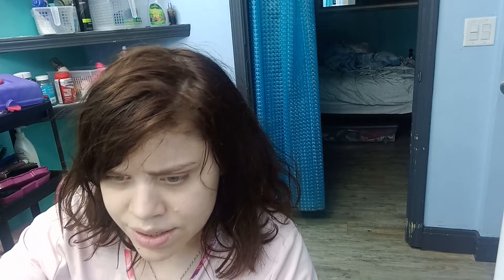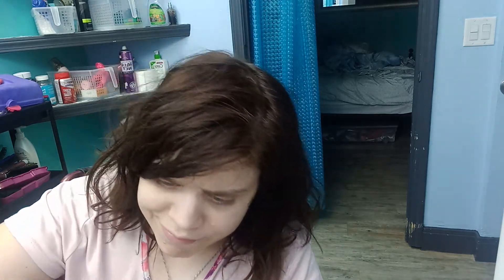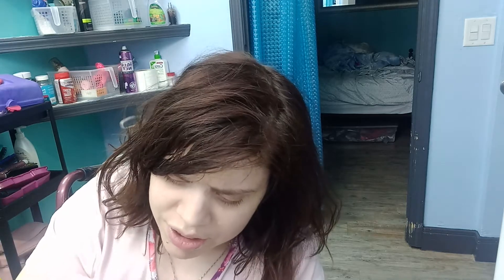night time skincare routine fall of 2022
first thing I use is is the equivalent to sudafil and it is a skin care routine I'm probably saying it wrong but it gently cleanses and it's for all skin type and it helps cleanse and softens skin the second thing I use is the hydration Boost from Neutrogena and that is kind of to make my face not so bumpy and I want it to be soft and the third thing I used that I picked up from Dollar Tree is the charcoal cleansing cloths for all skin types and it's Global Beauty care